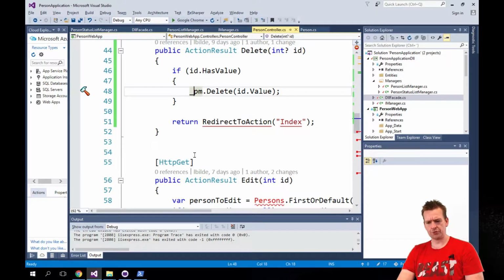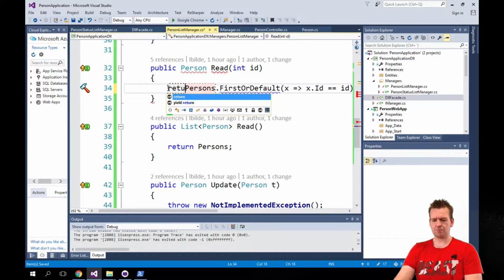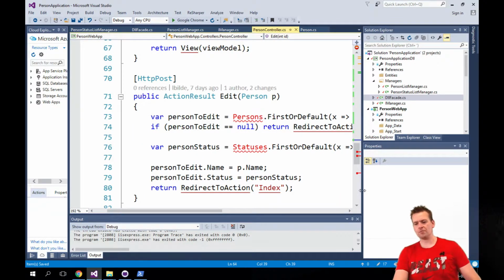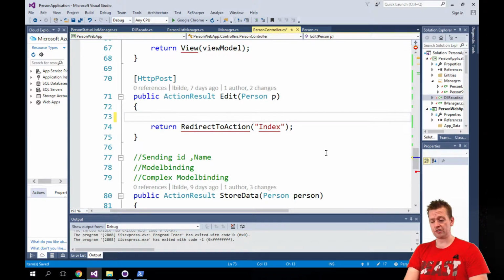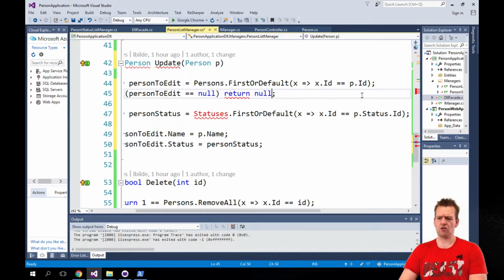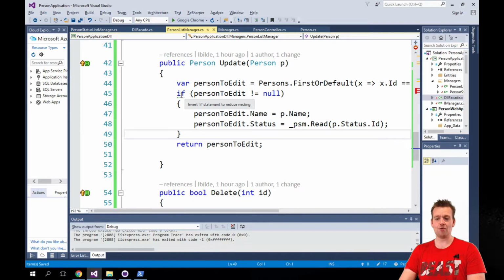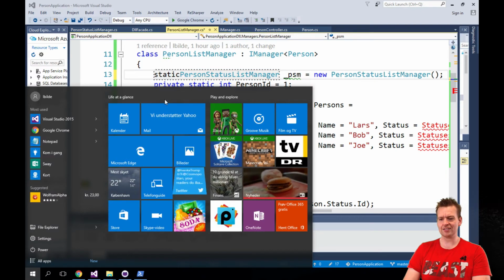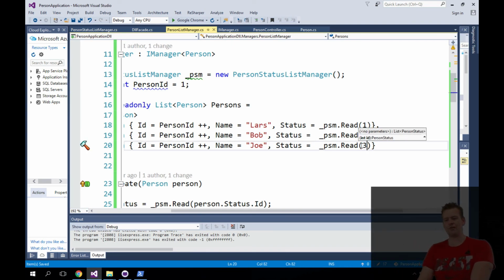Layers - Clean PersonController Part 3 - Edit